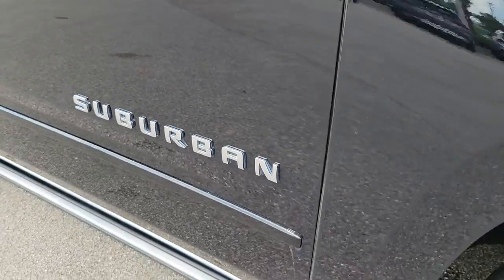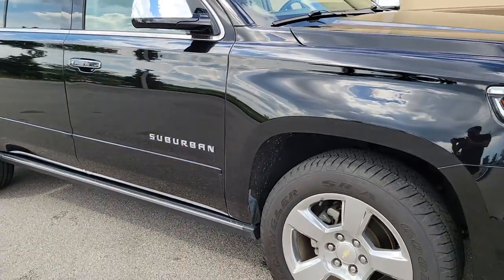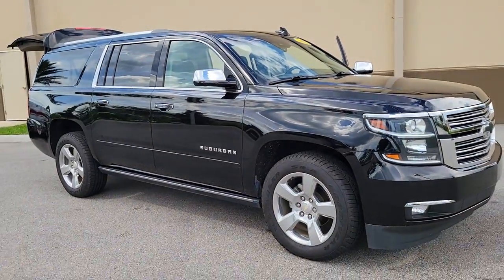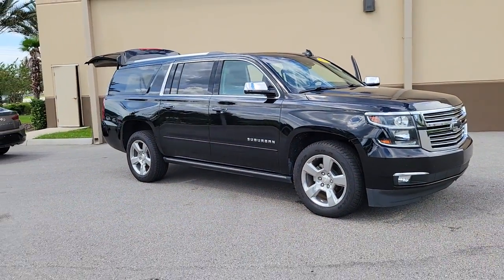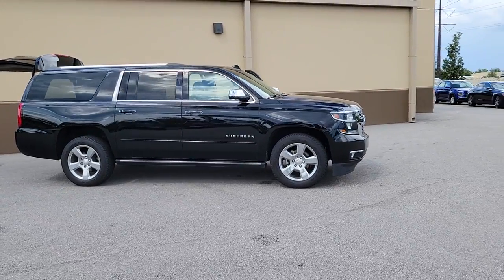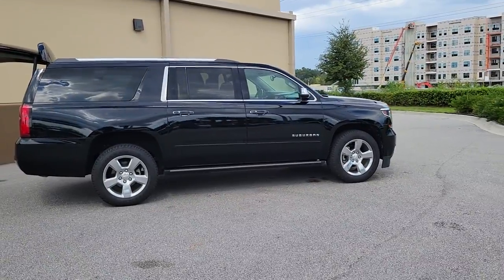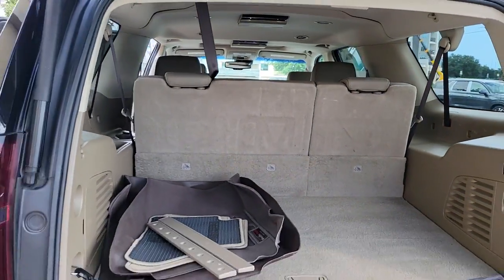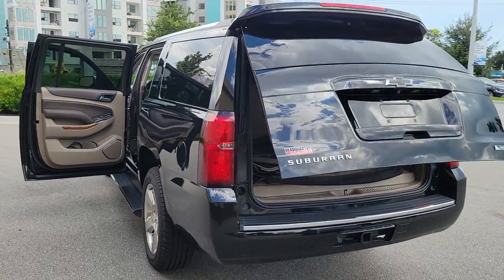2018 Chevrolet Suburban Winter Park, Sanford, DeLand, Longwood PU506039A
Black Used 2018 Chevrolet Suburban available in 985 Rinehart Road, Sanford, Florida at Headquarter Hyundai. Servicing the Sanford, Winter Park, DeLand, Longwood, FL area.

Headquarter Hyundai
985 Rinehart Road

No Accident History on Carfax Fully Serviced and Detailed Keyless Entry Bluetooth Rearview Camera Leather Seats Power Seats.Youll feel like you bought from the factory! Recent Arrival! Odometer is 5847 miles below market average!Awards:* 2018 KBB.com 10 Most Awarded Brands